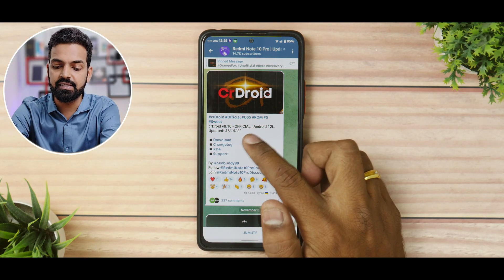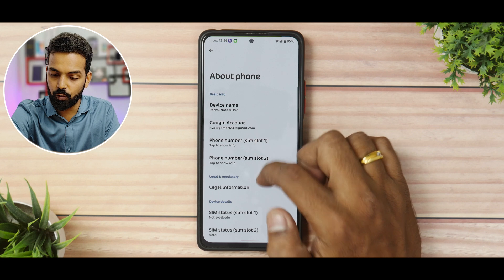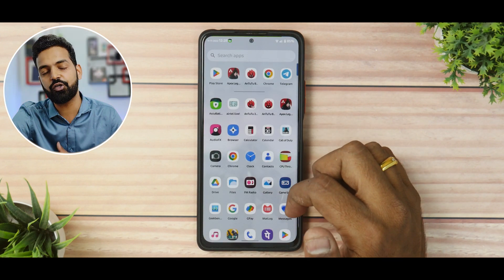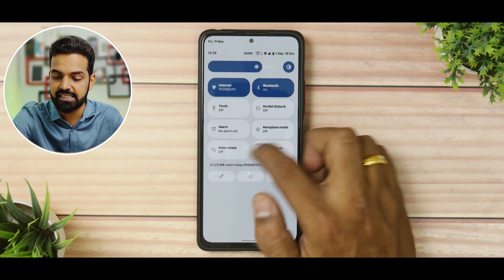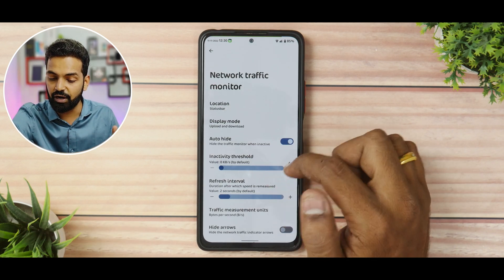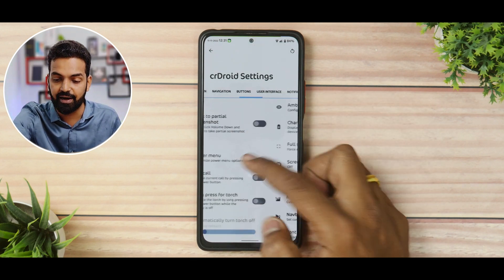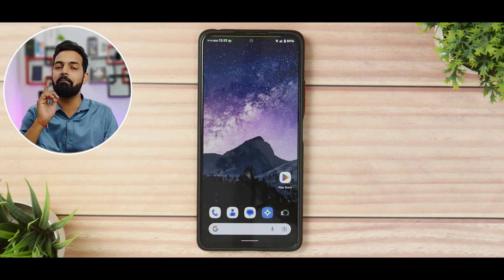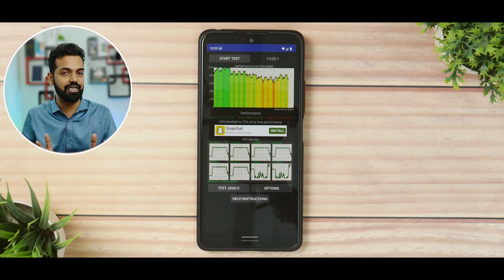Redmi Note 10 Pro & Pro Max | Best Custom Rom | Crdroid 8.10 Superb Gaming | MIUI Camera & More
Crdroid 8.10 for the Redmi Note 10 Pro & Pro Max Is Super Amazing. Watch The Complete Review To Know More.

crdroid custom rom
best custom rom redmi note 10 pro
install custom rom redmi note 10 pro
miui 13.0.8 redmi note 10 pro
redmi note 10 pro miui 13.0.8 review
miui 13.0.8 stable edie rom
install miui elite rom
how to flash miui 13 elite rom
redmi note 10 pro miui 13.0.8 elite rom review